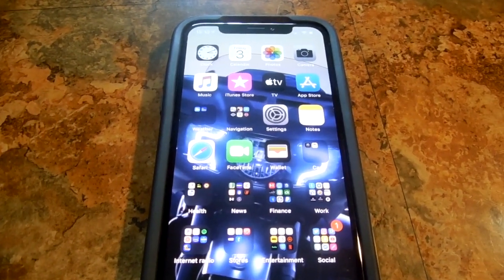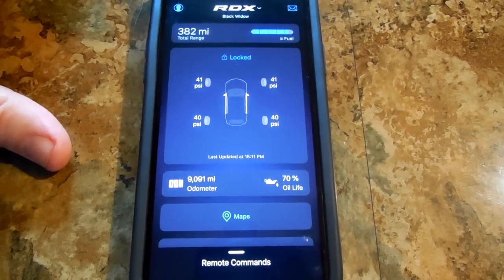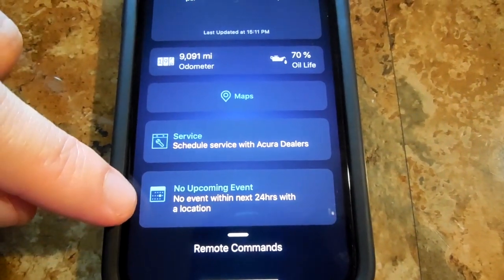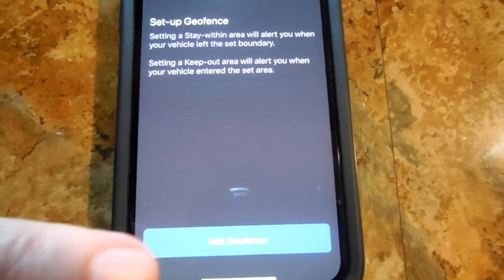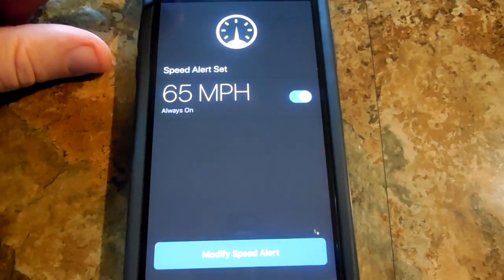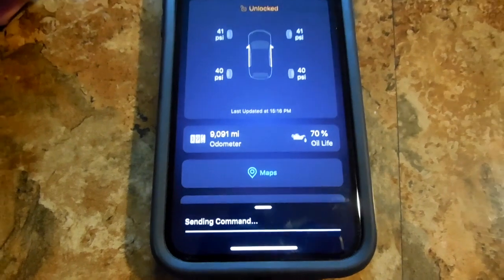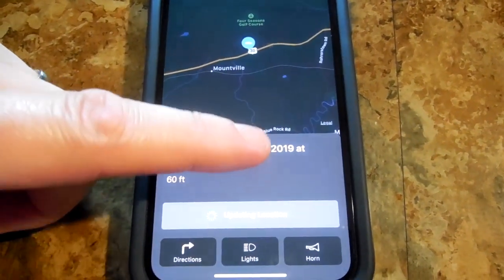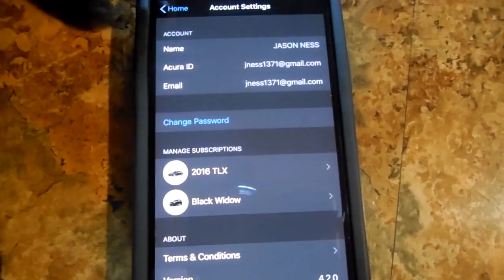How to use AcuraLink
A quick how-to video on the AcuraLink App for iPhone and Andriod users.